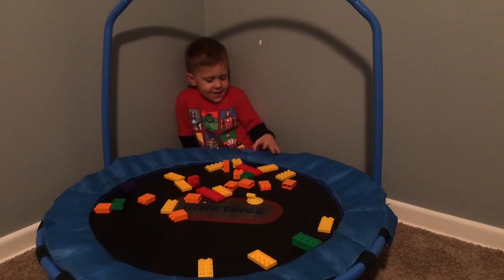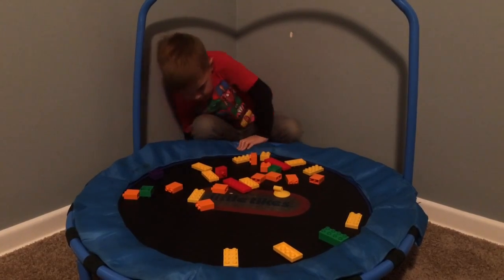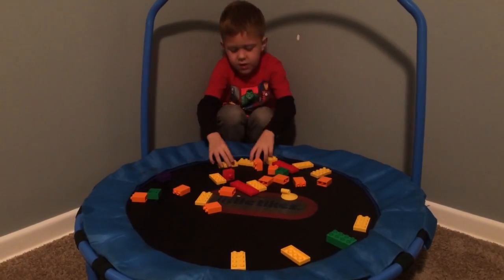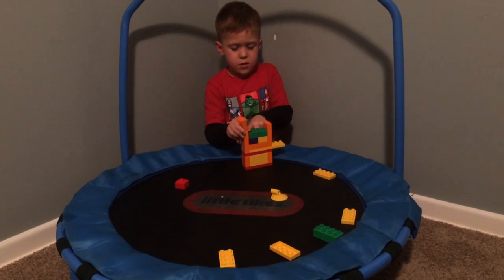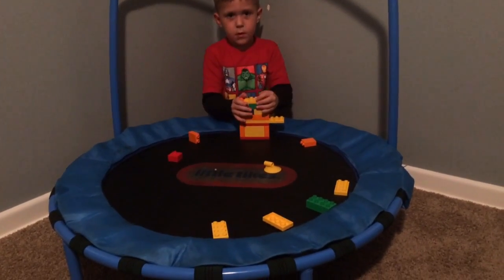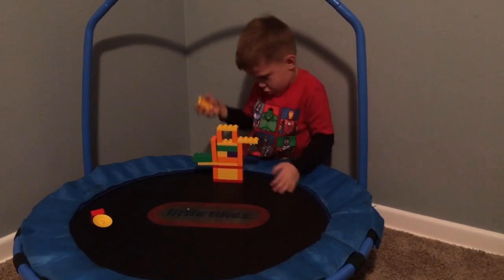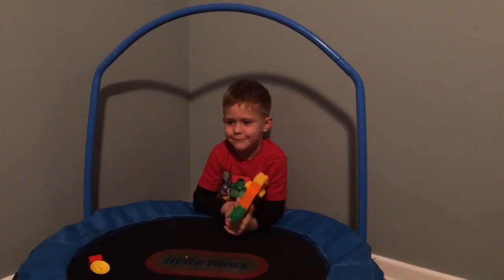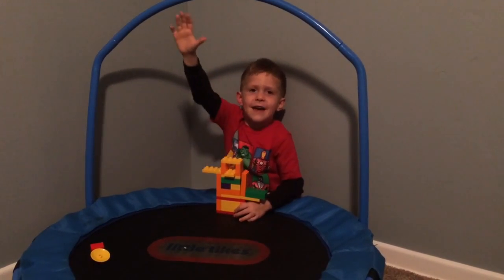Zombie LEGO gun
Kid Jaxson builds a zombie lego gun out of duplo lego blocks